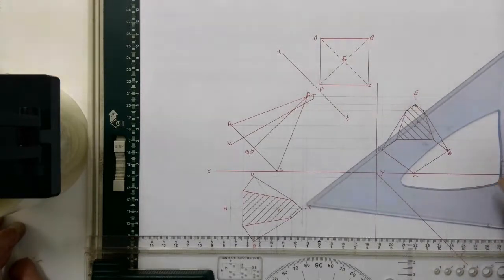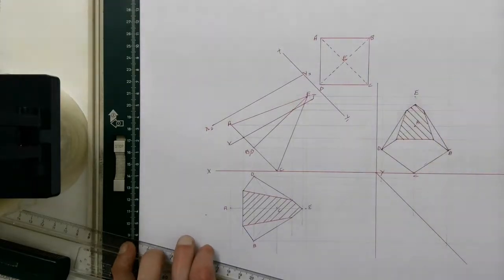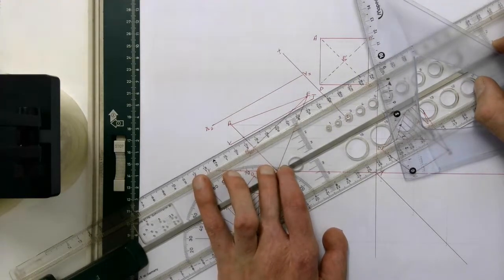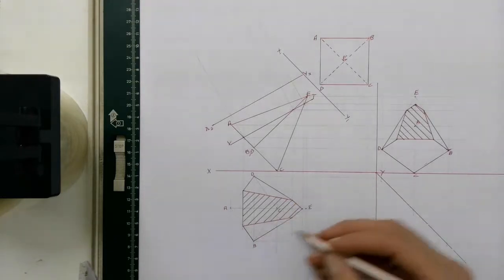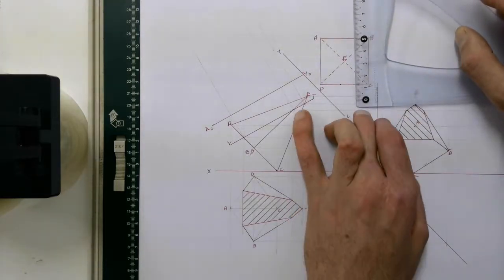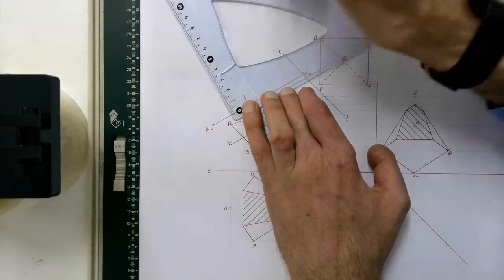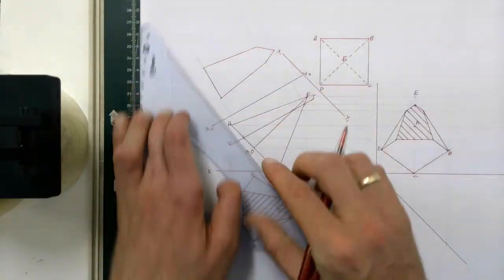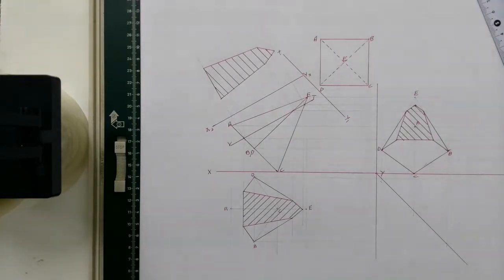True Shape of the Cutting Plane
Finding the true shape of a cutting plane in solid geometry